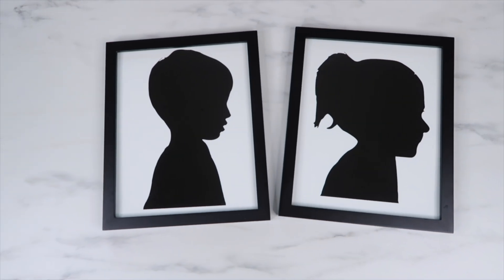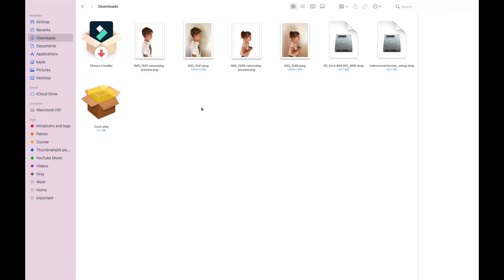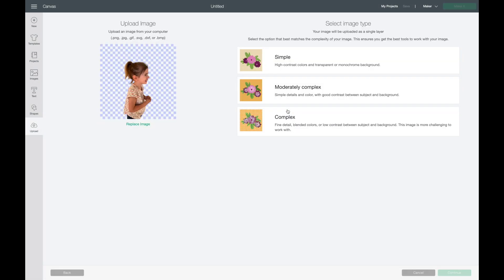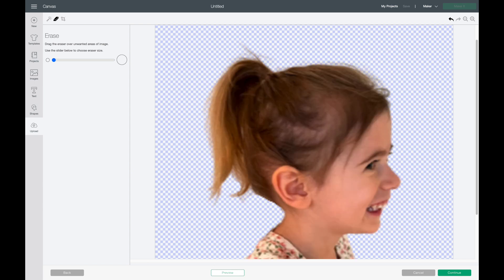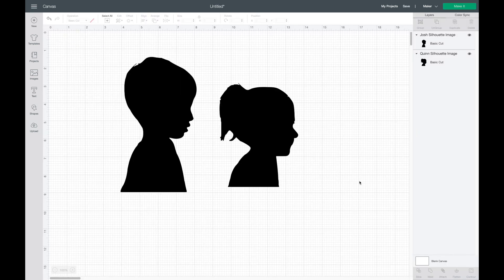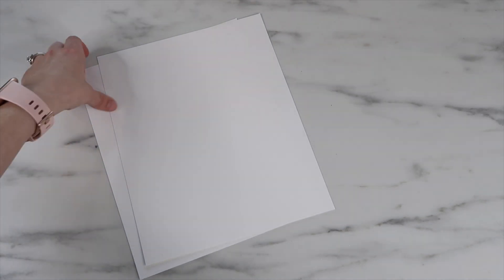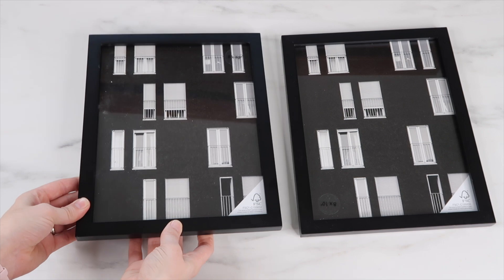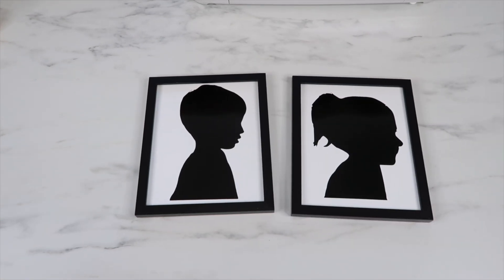HOW TO MAKE A SILHOUETTE OF YOUR CHILD USING CRICUT | MOTHER'S DAY GIFT IDEA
In this video I'm showing how you can make a silhouette shadow of your child. These would make awesome gifts for Moms and grandparents. 💐

Paper cutter
Standard grip mat